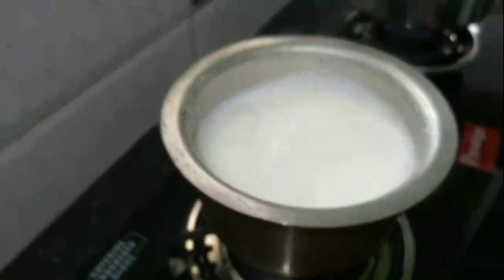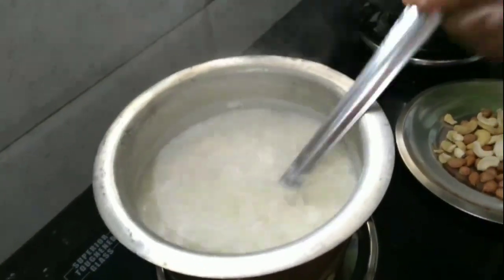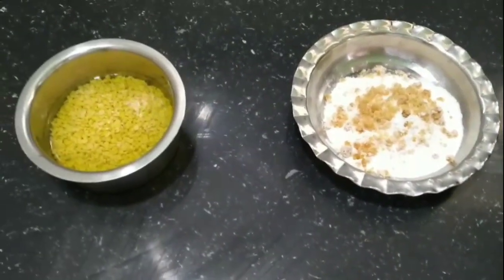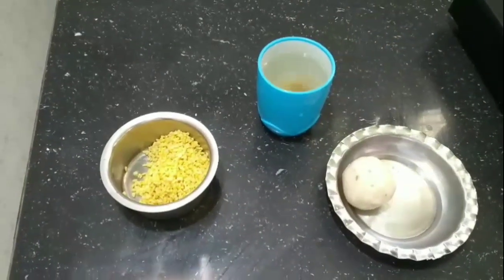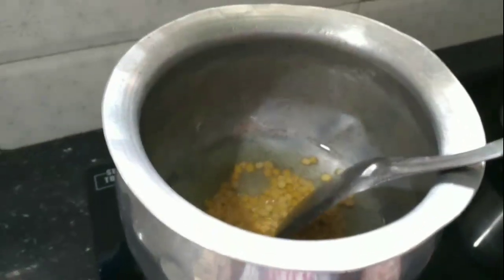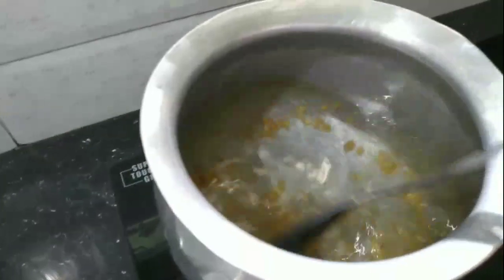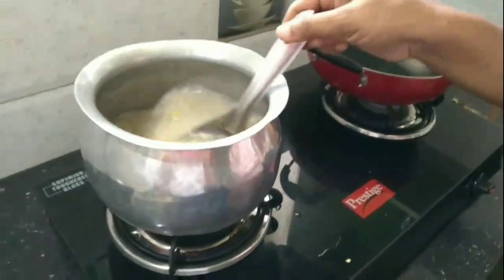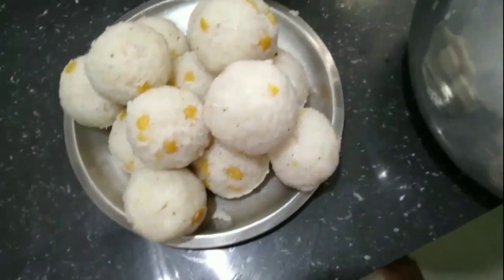kudumulu. ksheerannm recipe